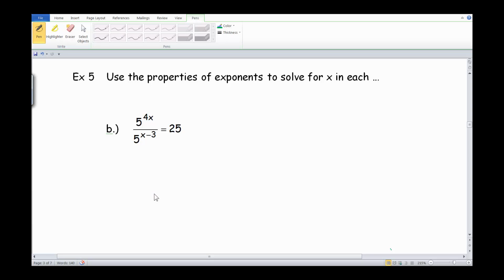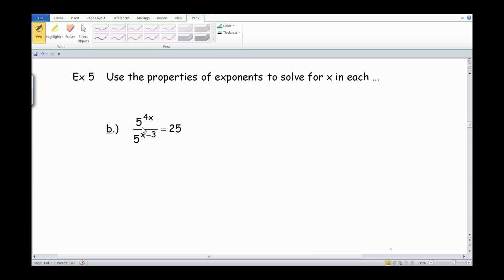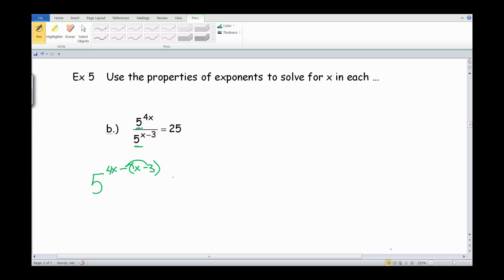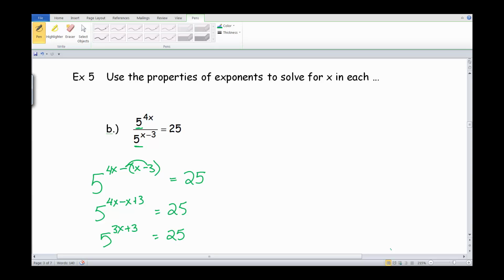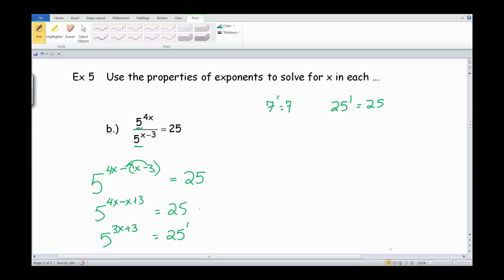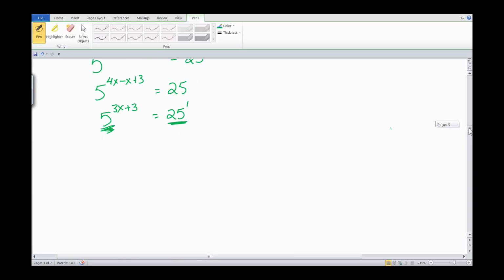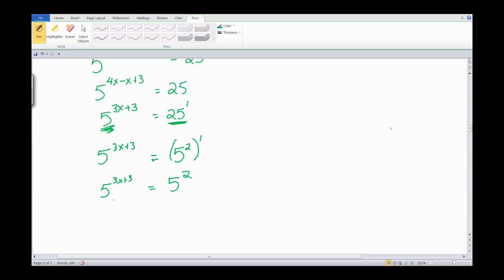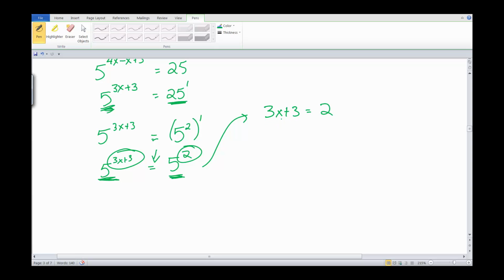5.1 Notes Example 5b